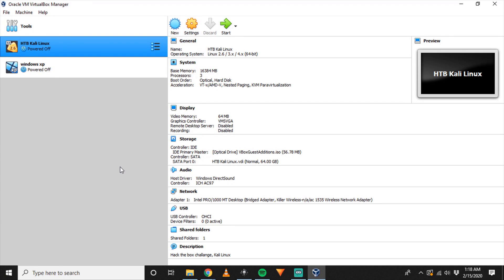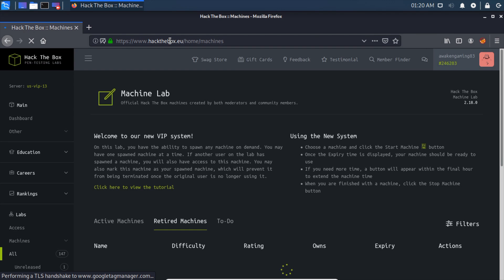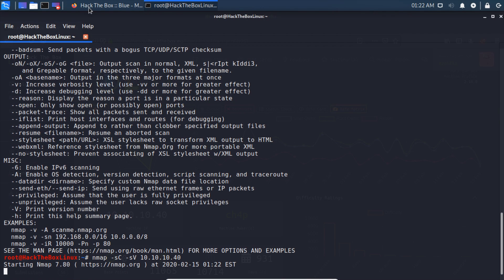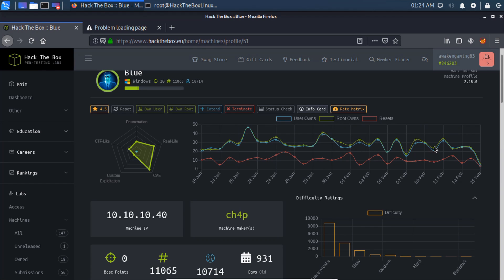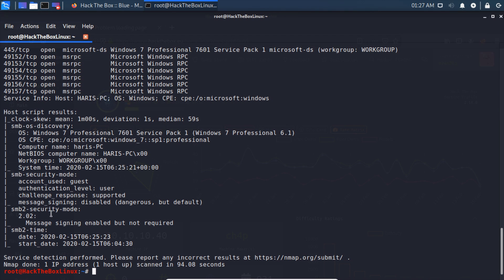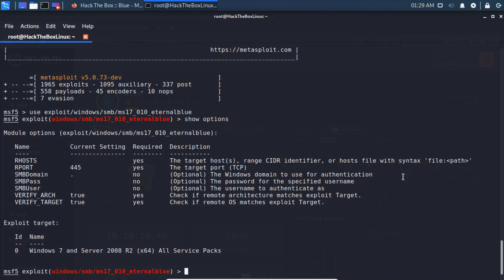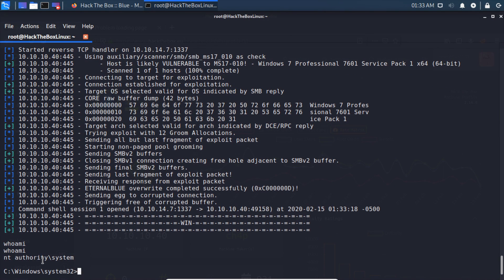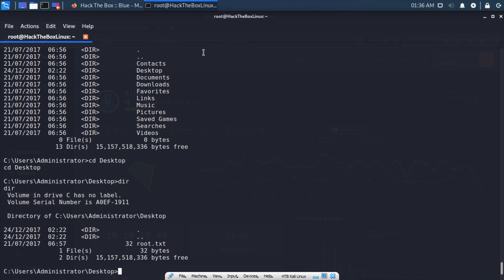HackTheBox - Blue walk-through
In this episode of hack the box we actually start hacking! We start out on one of the easiest boxes on hack the box so that everyone can get a feel for htb and kali linux. We are doing the box Blue from hackthebox.eu. We use nmap to scan out target and the use msfconsole to exploit the eternal blue vulnerability in windows 7 service pack 1. Then we pwn both the user and then the admin account of this box. This video is about hack the box blue walkthrough without metasploit